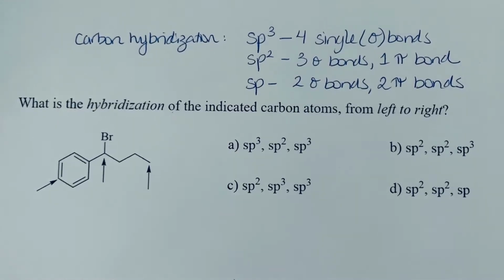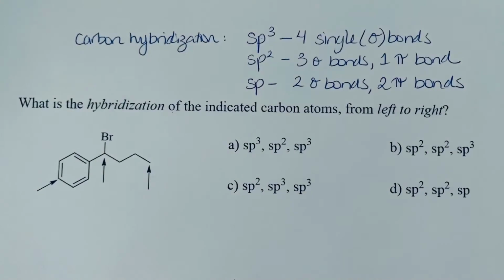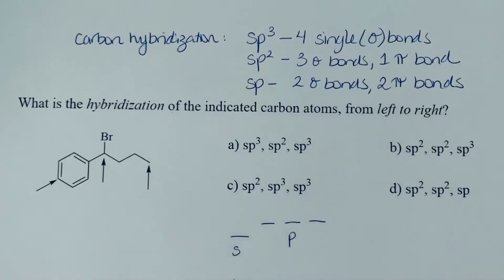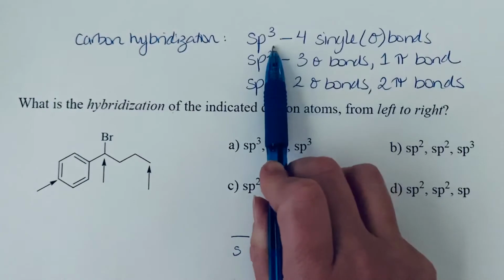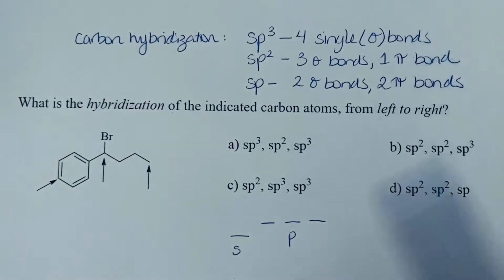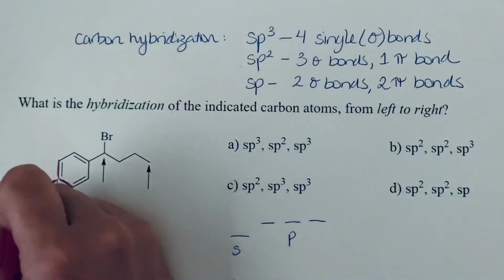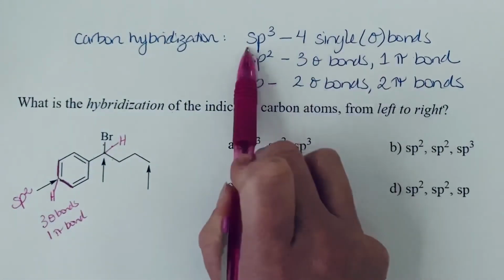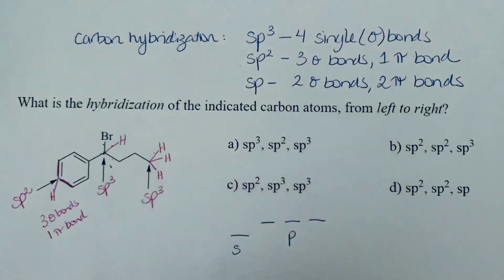Carbon hybridization example